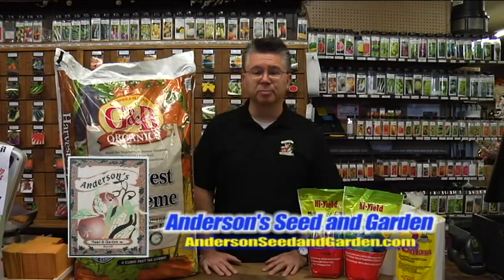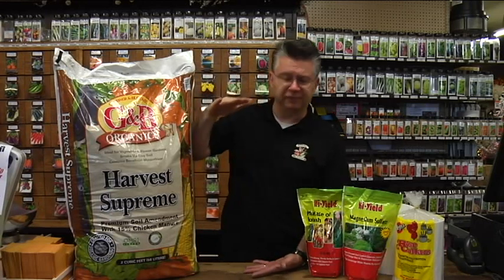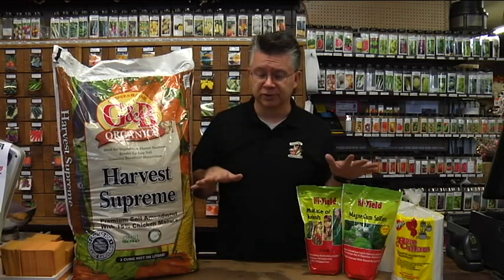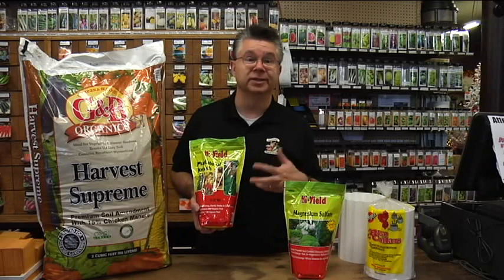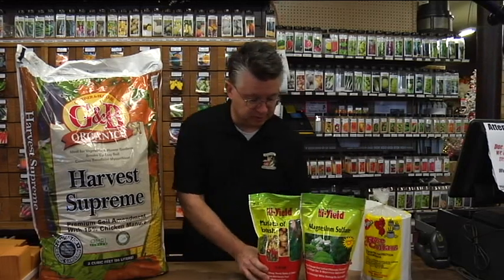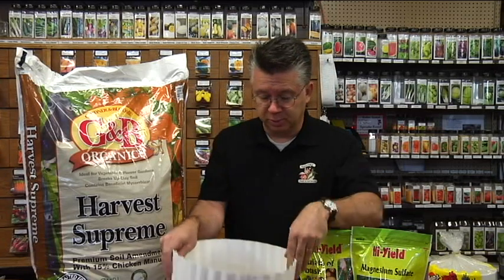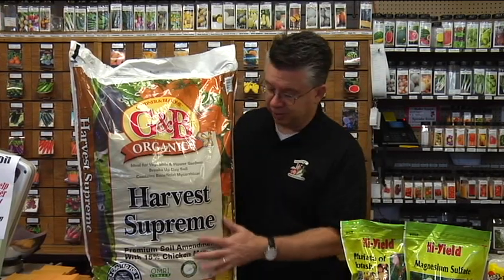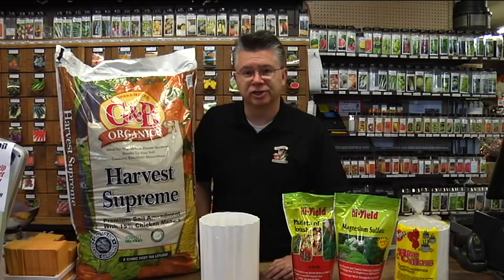Winterize Your Roses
Wondering how to keep your roses coming back year after year, despite a snowy winter? Mark tells the secrets on how to winterize your roses to ensure they bloom in the Spring, better than ever!